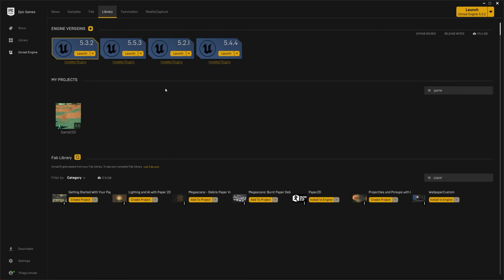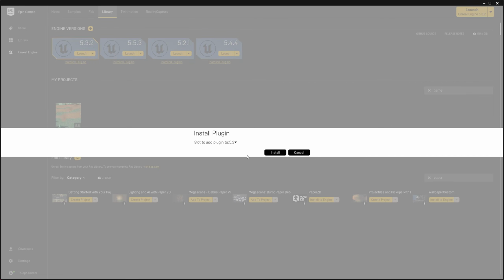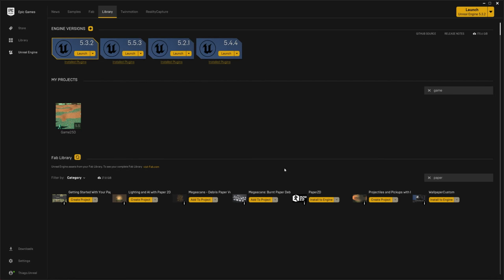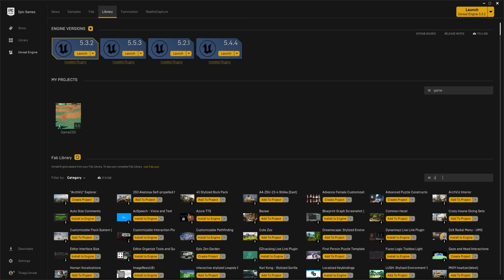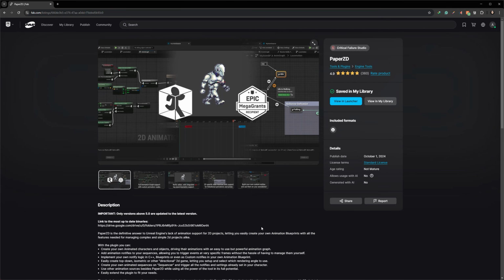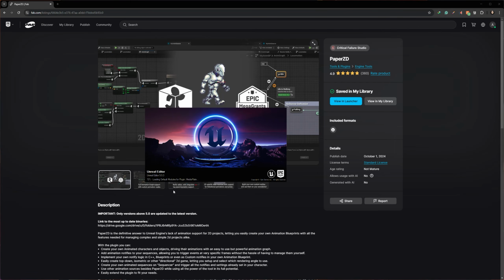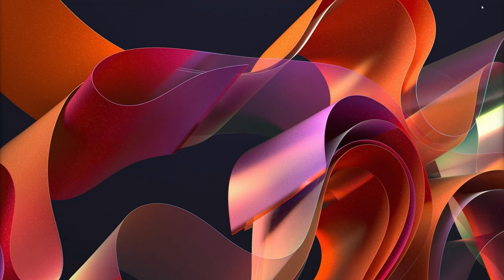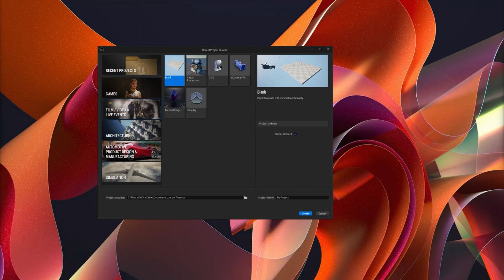Getting Started: Introduction | 2.5D Game Course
In this introductory video, Thiago Carneiro covers the essential steps to kickstart your game development project in Unreal Engine 5. He walks you through downloading and installing the engine, navigating the Epic Games Launcher, and acquiring key assets from the Fab marketplace. Additionally, he explains how to install critical engine plugins like PaperZD, start a new project, and open Unreal Engine, setting a solid foundation for the rest of the course.